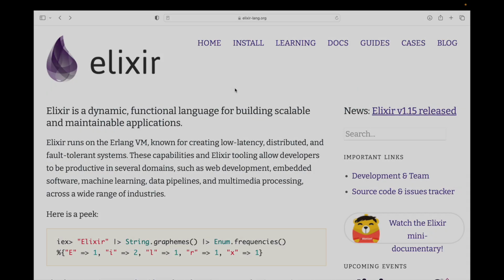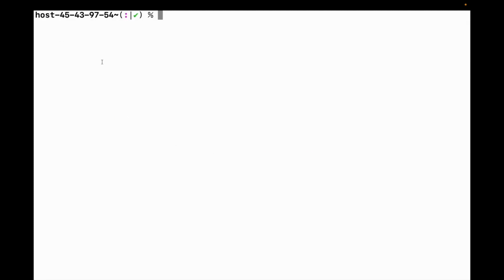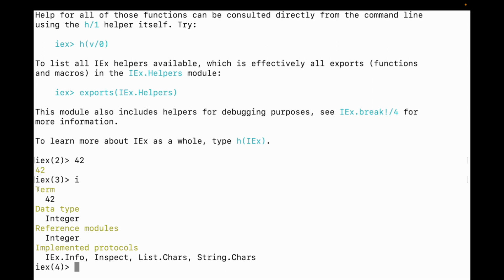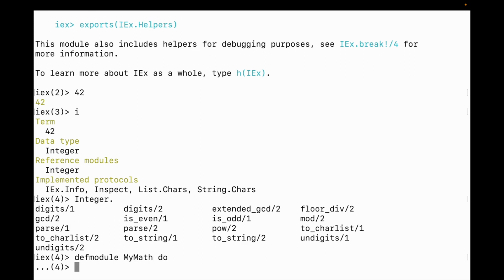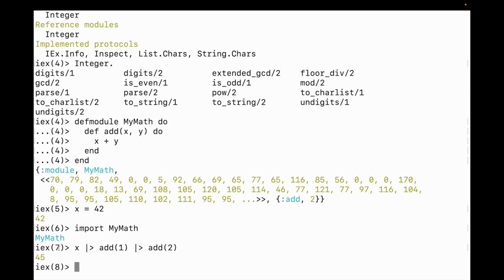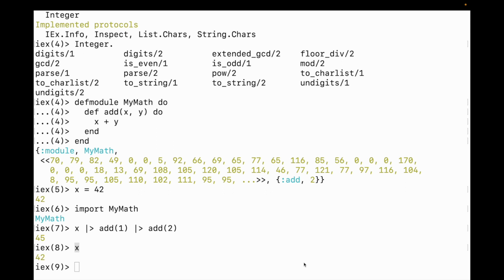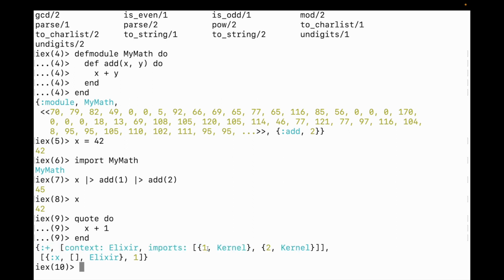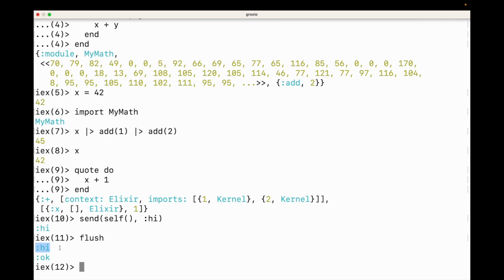1. Yes! You should learn Elixir!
Elixir is a hot language right now, but it's more than a series of buzzwords. In this video, we talk about the features in the language that are fueling its rapid growth and expansion. We'll take you through features you will learn in Groxio courses as they unfold.

Want to go deeper? Take our Elixir and OTP Training with Bruce Tate.
Small group, intensive, live class taught over zoom.